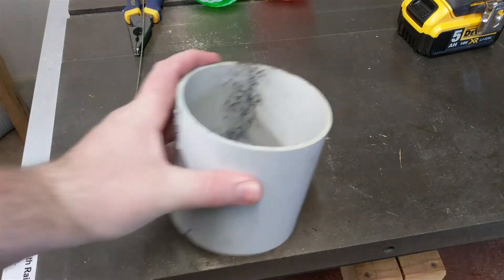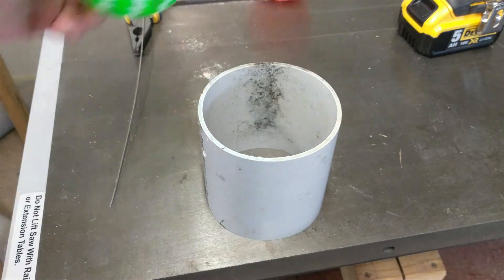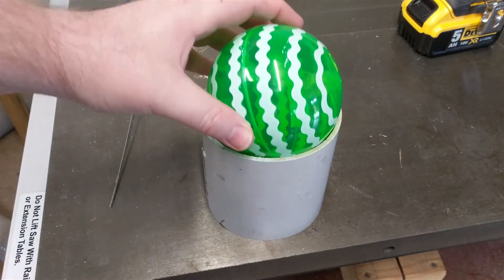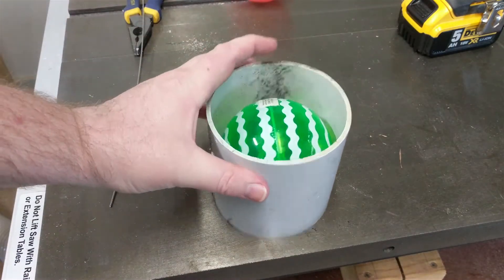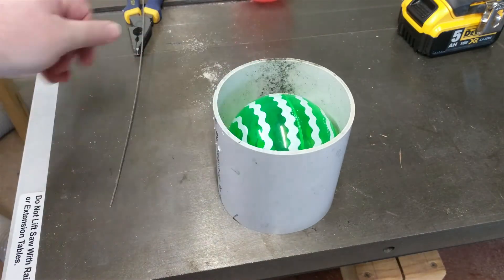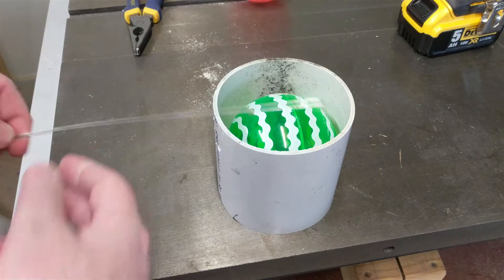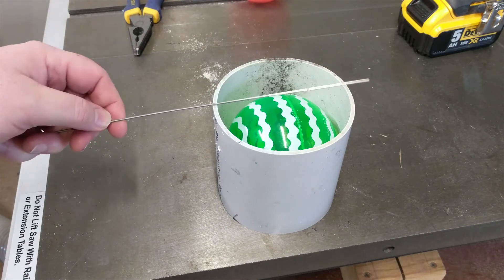Adding a First Flush Float // Rainwater Collection System Part IV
Installing a DIY first flush into your rainwater collection system is easy.Here I improve the design by adding an internal float to the flush chamber.